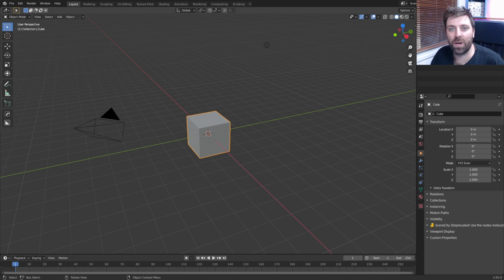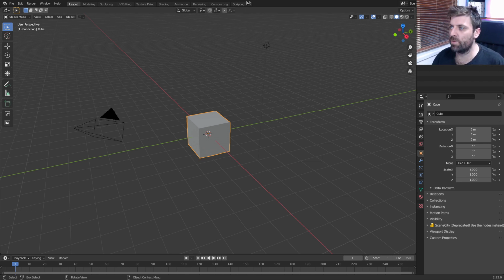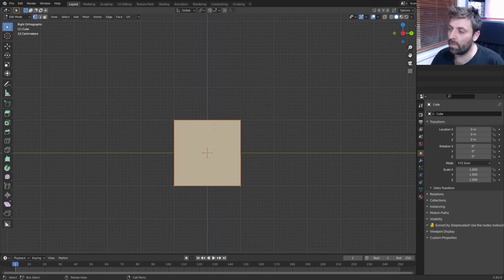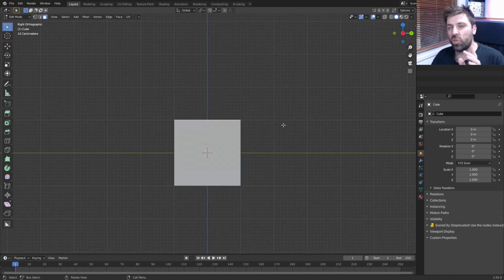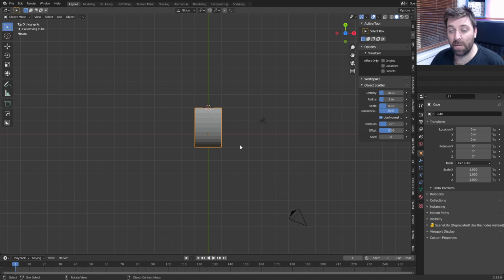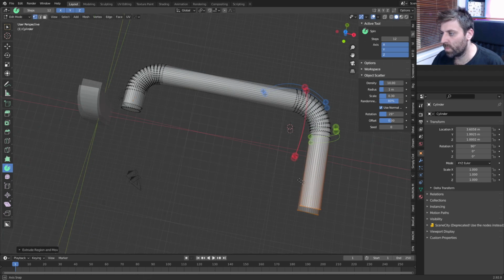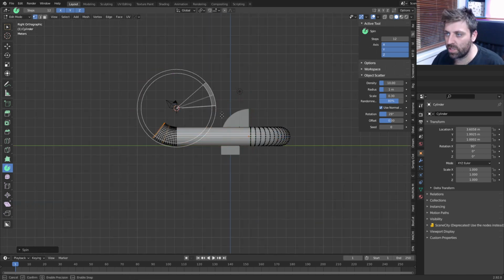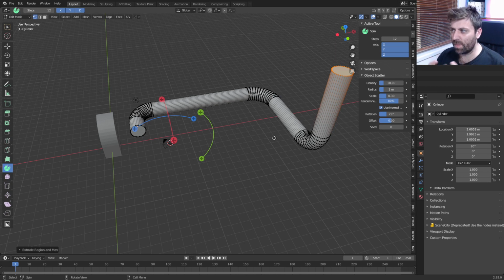Blender Spin Tool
I thought that the spin tool was a standard option, but there are still a few people that don't know about.